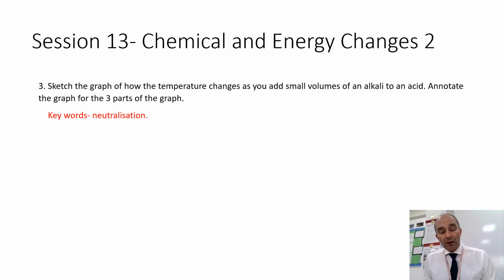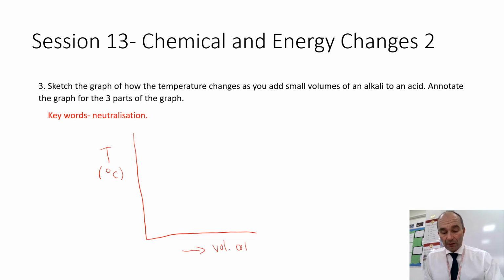Year 11 Chemical and energy changes 2 revision questions